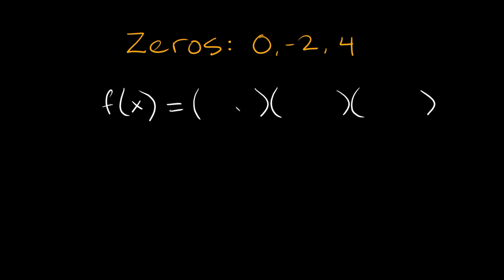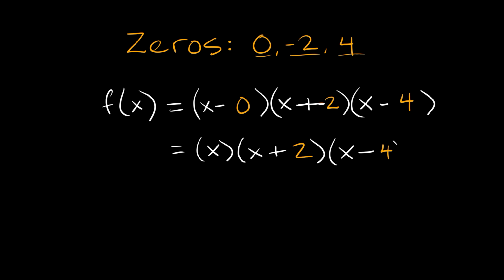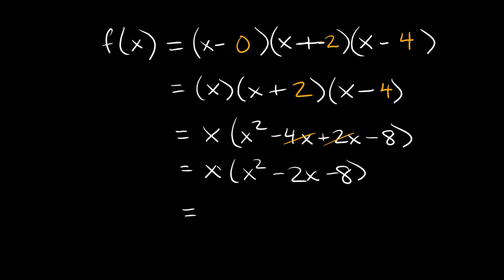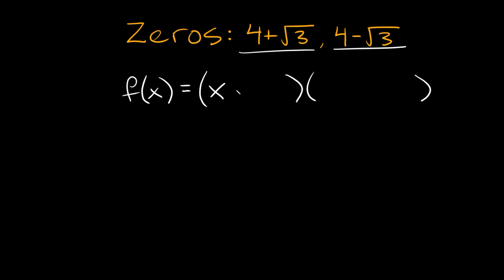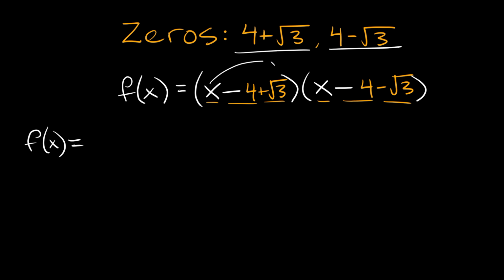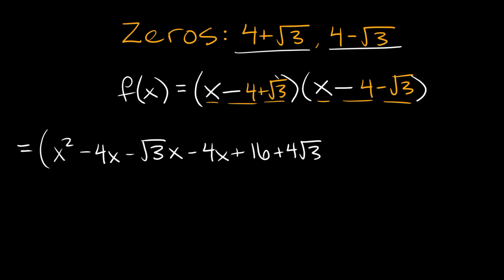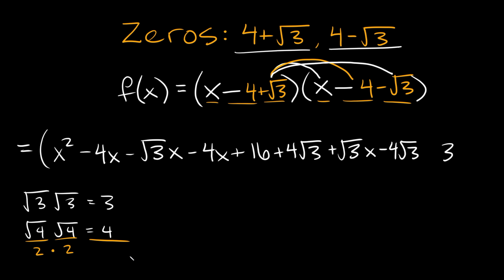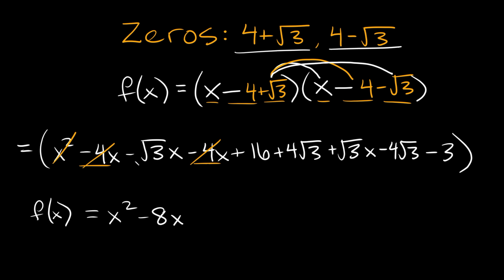Find Polynomial Functions with Given Zeros | Eat Pi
In this video, I teach you how to write a polynomial function when given the zeros (aka x-intercepts). This can be done by writing a set of parentheses for each zero. I cover 2 different examples, including square roots/radicals.

0:00 - Zeros: 0,-2,4
2:30 - Zeros: 4 + sqrt(3), 4 - sqrt(3)